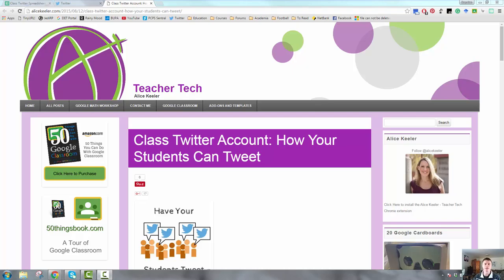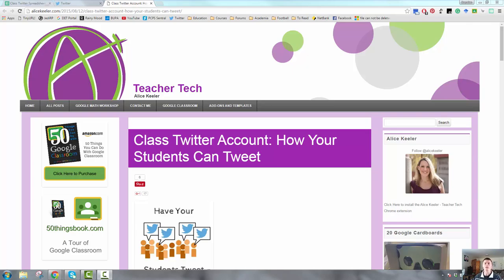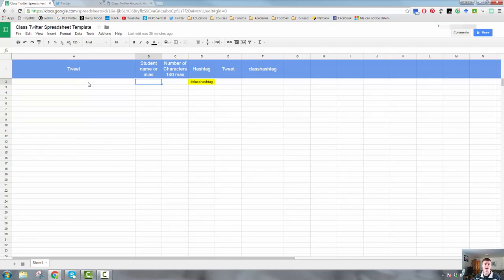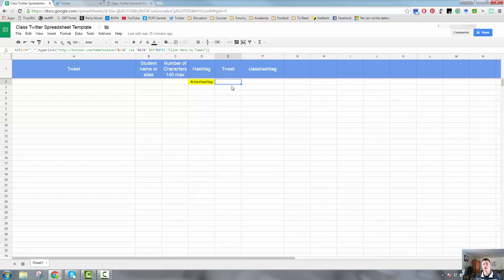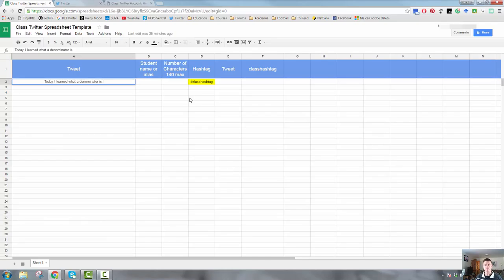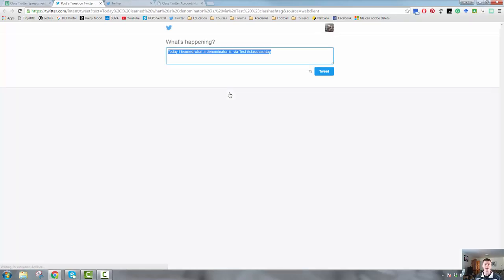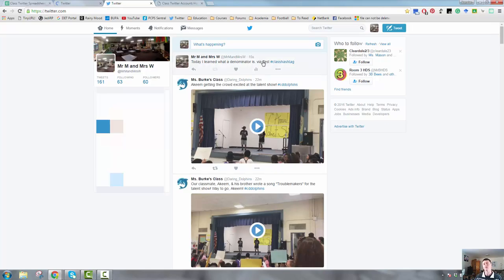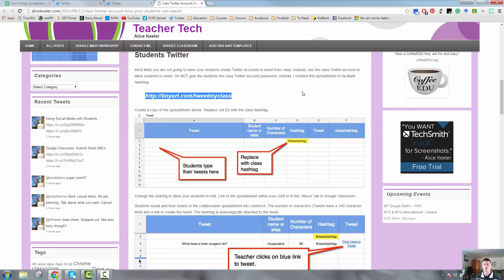FTPL - Students using Twitter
In this FTPL video, I demonstrate a tool designed by Alice Keeler to help your use of Twitter as a tool for teaching and learning. This tool will give your students a voice and create an easy way to collect entry/exit tickets.